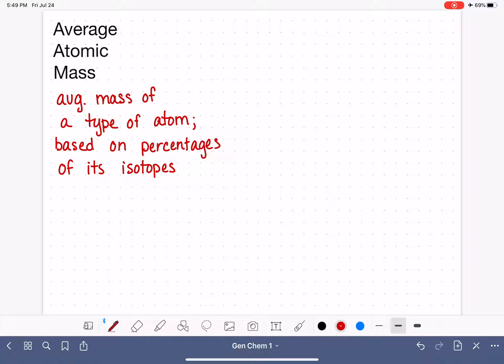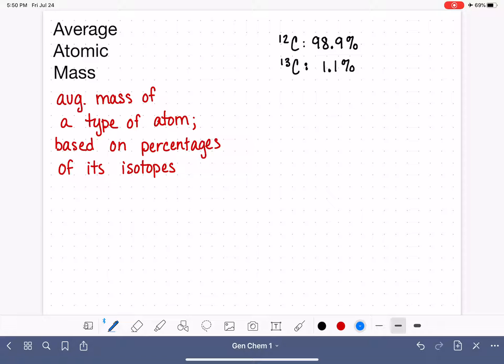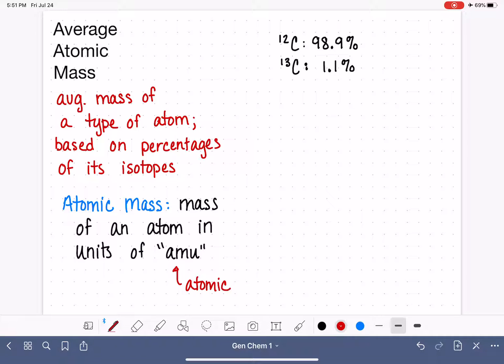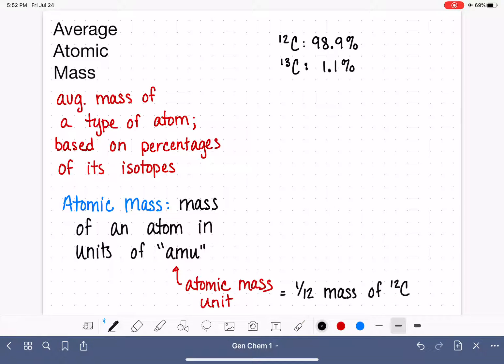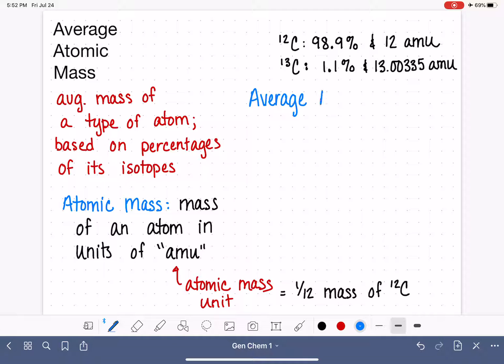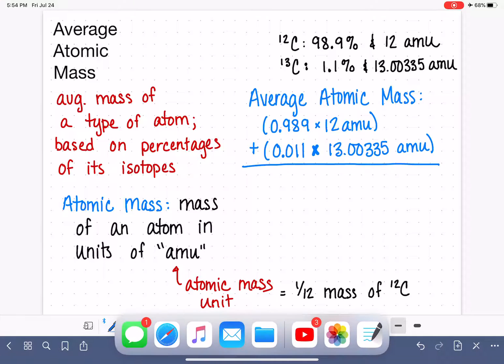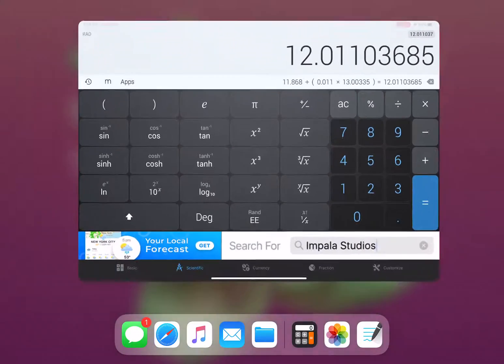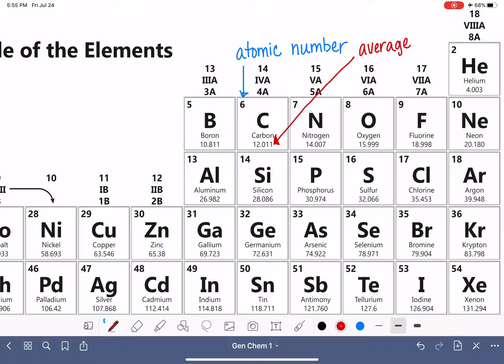19: Calculating the average atomic mass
A description of the average atomic mass and an example of how to calculate the average atomic mass for any element based on its isotopic abundance.